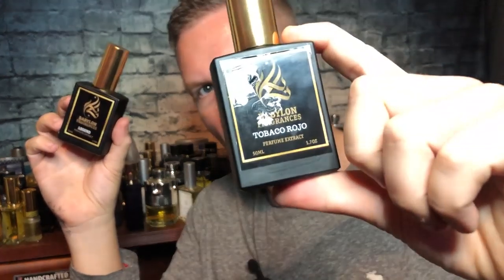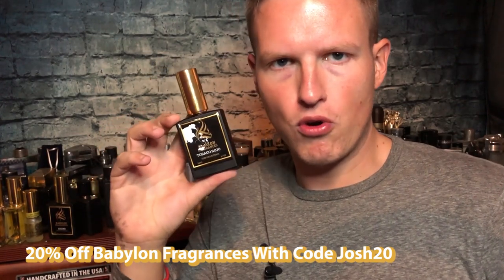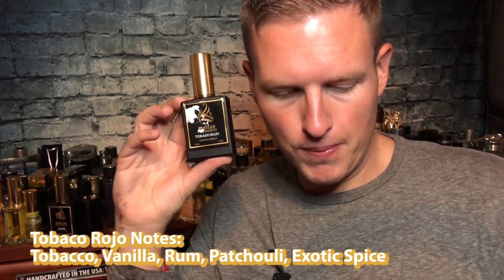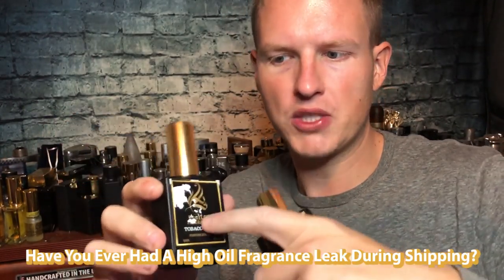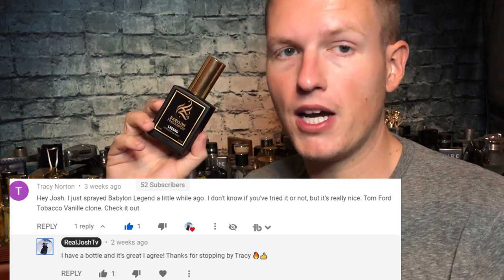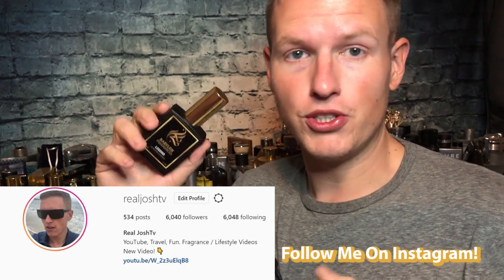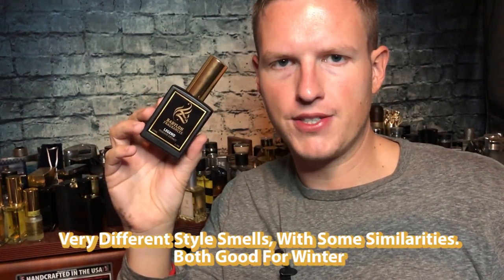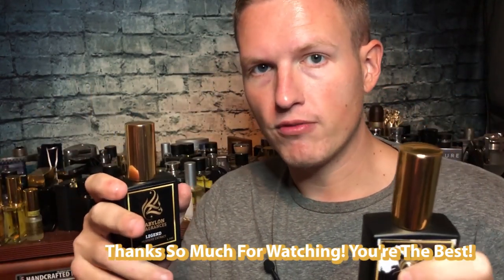2 STRONG AFFORDABLE TOBACCO FRAGRANCES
Hello Friends! today I wanted to go in depth on two fantastic tobacco fragrances! What are some of YOUR Favorite tobacco fragrances?